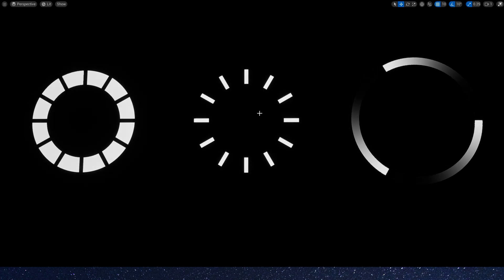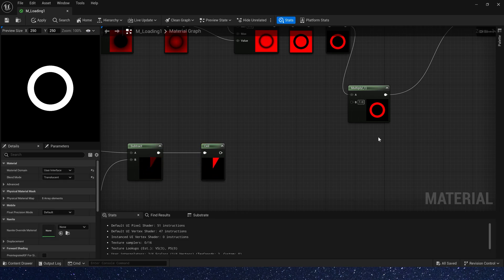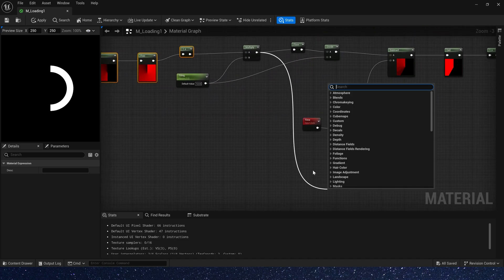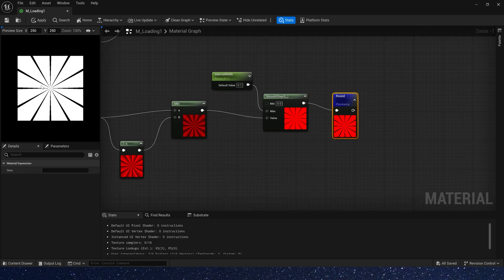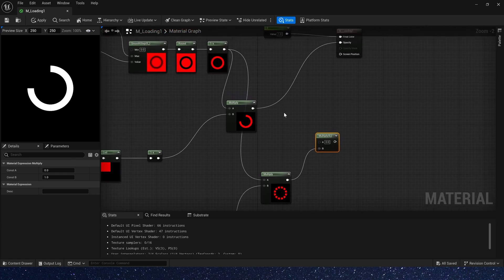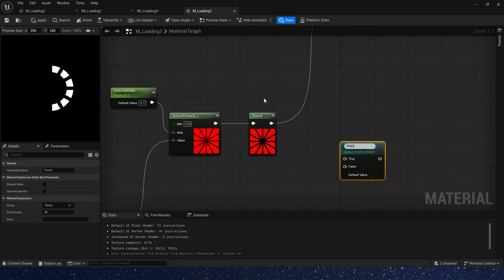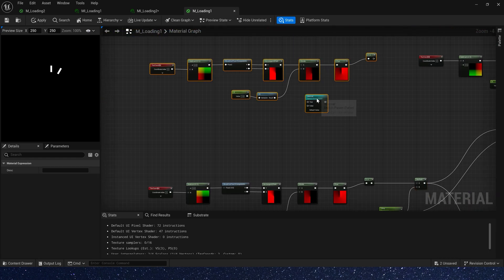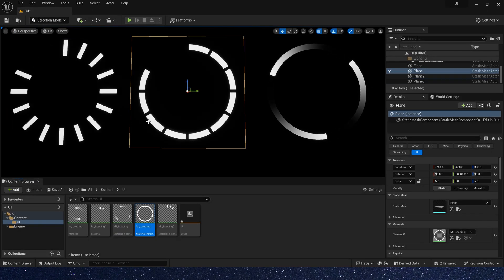UE5 Material Loading Sign Effect - Tutorial